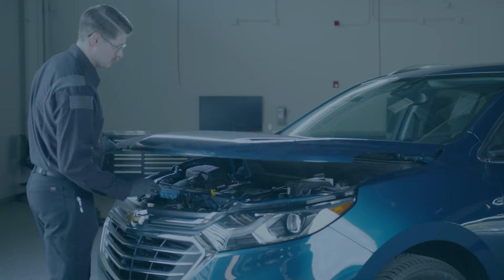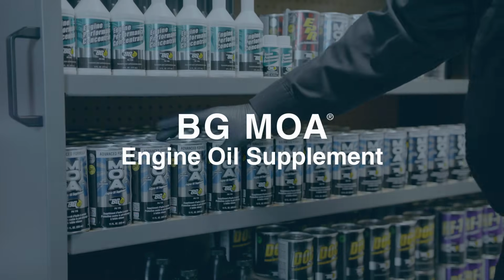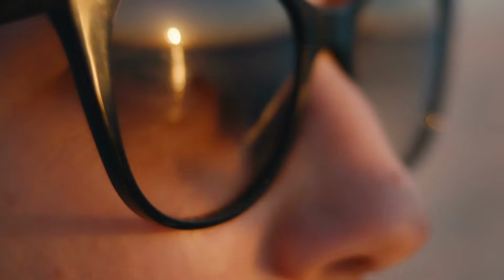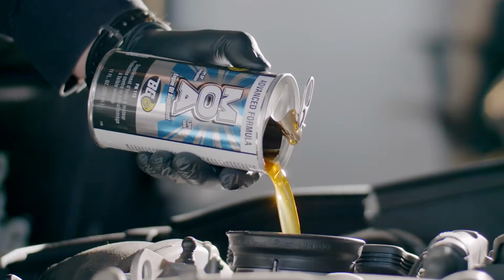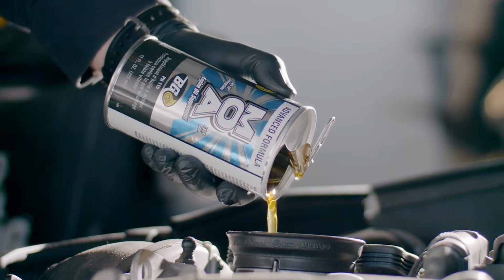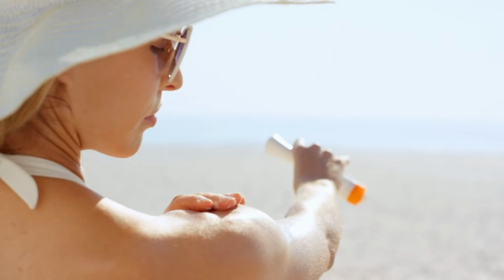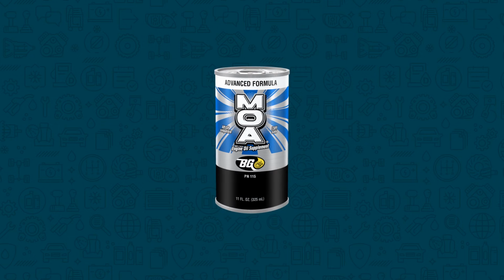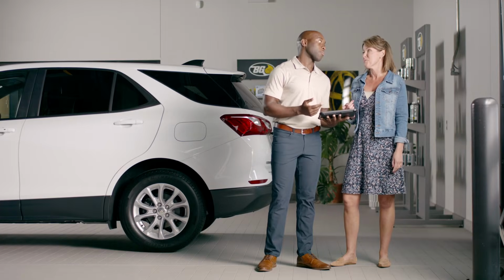BG MOA® Engine Oil Supplement – Point-of-Sale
Just like sunscreen is added to your skin to protect against the sun's harmful rays, BG Advanced Formula MOA® is added to fresh oil to protect against sludge buildup and prevent oil oxidation, maintaining peak engine protection between oil changes. Ask for BG MOA® at your next oil change.

Find a BG Shop near you to see how your vehicle could benefit from BG Advanced Formula MOA®